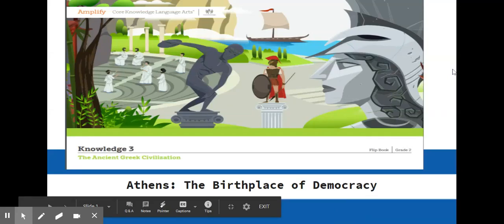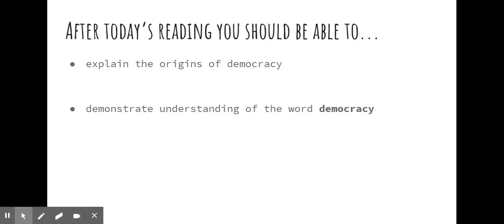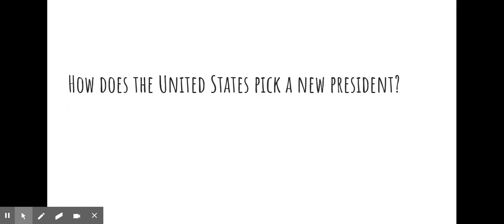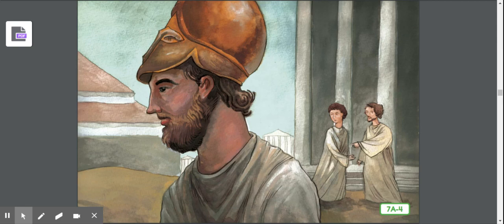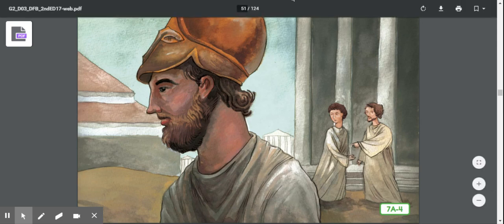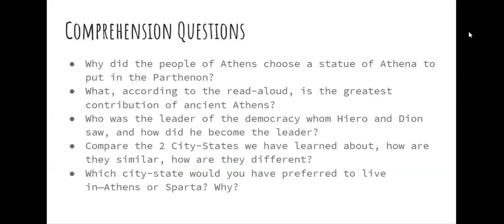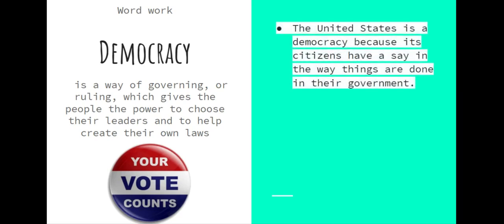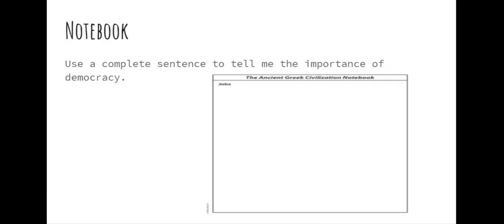Ancient Greek Civilization Lesson 7 Athens The Birthplace of Democracy